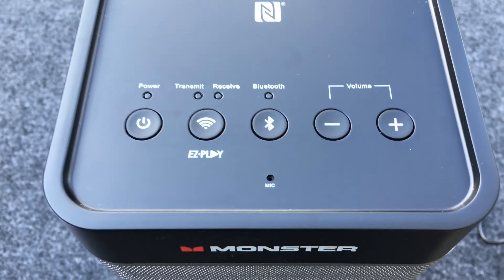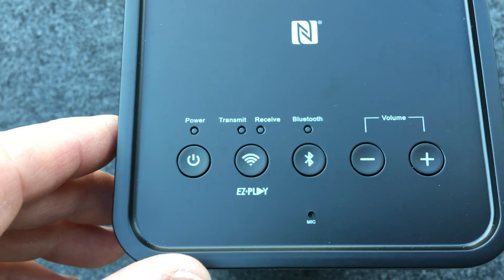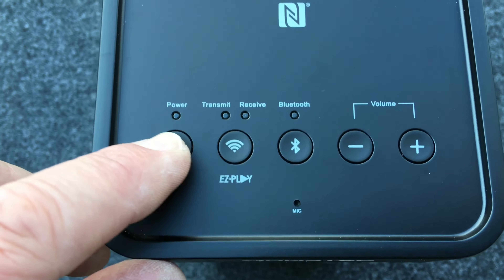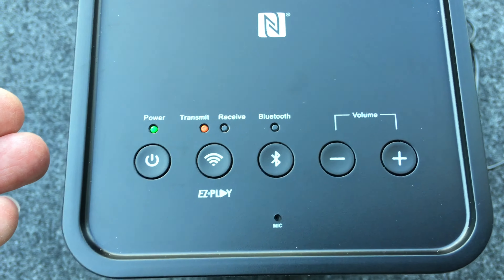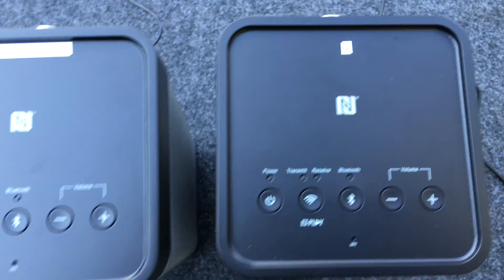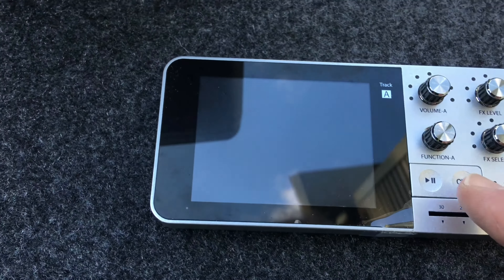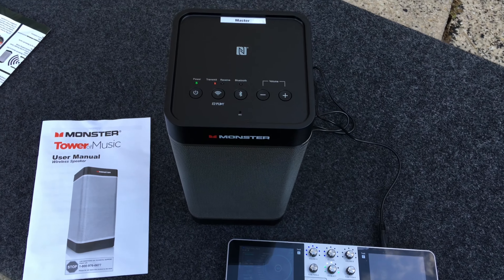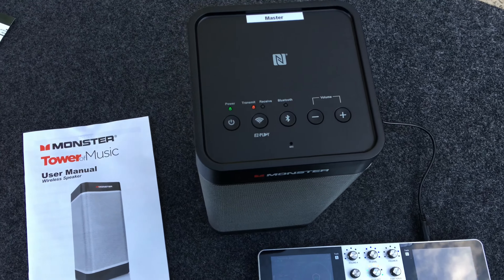Monster Tower of Music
Description and overview of Monster's Tower of Music Wireless/Bluetooth Speaker with EZ Play.